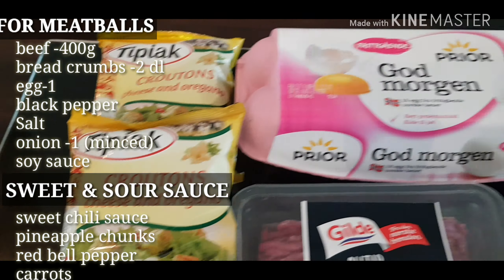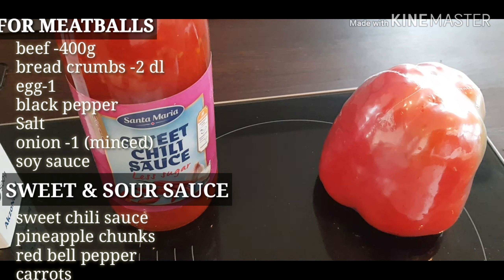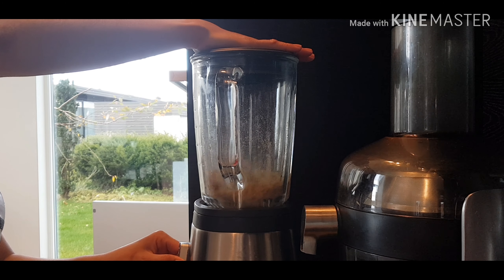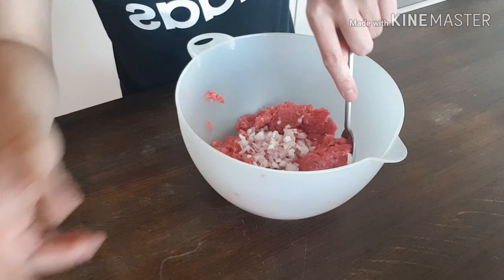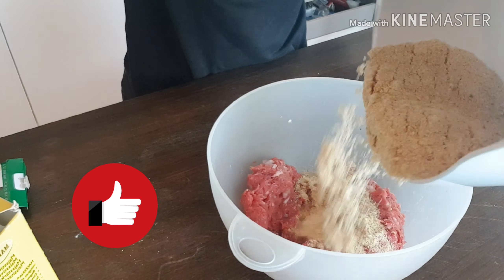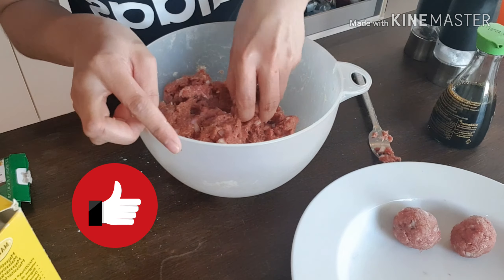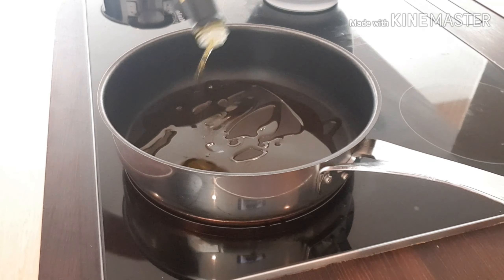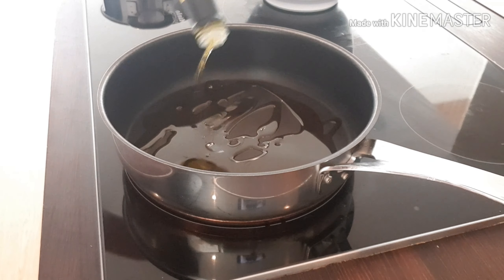SWEET AND SOUR BEEF MEAT BALLS | HOME MADE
Sick and tired of always frying the beef so i made this kind of recipe for my sweet and sour. Yummylicious!